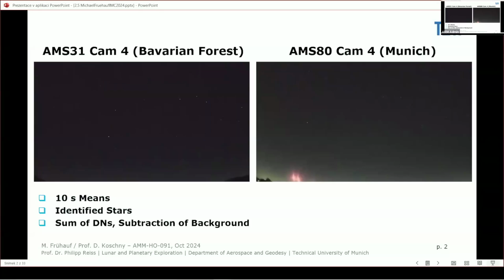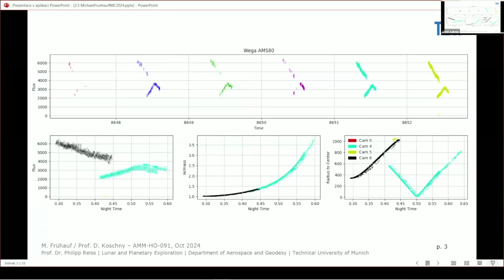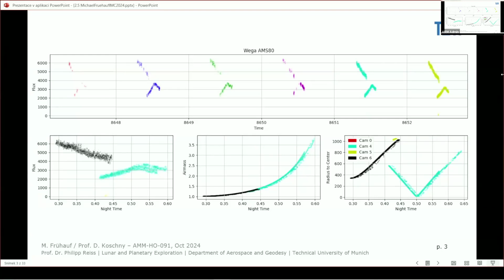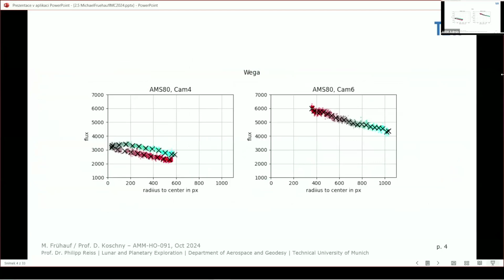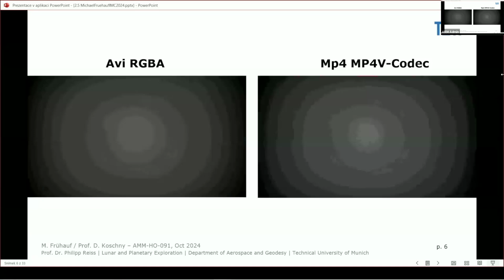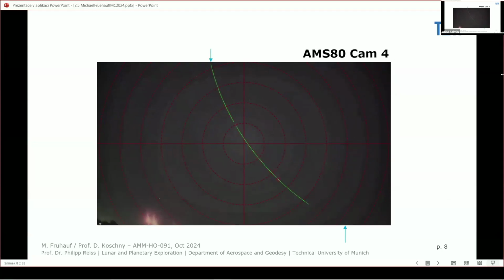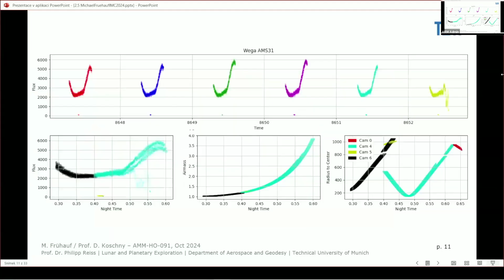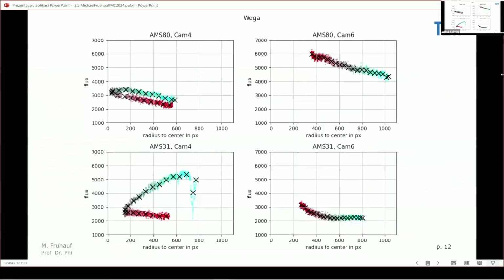Preparing AllSky7 for Photometric Measurements ( IMC 2024 )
Michael Frühauf, Detlef Koschny

Photometric measurements are required to determine the size-dependent meteoriteflux density using AllSky7 fireball network observations. We are currently preparingthe system to perform such measurements. In this talk, we will present our first results.